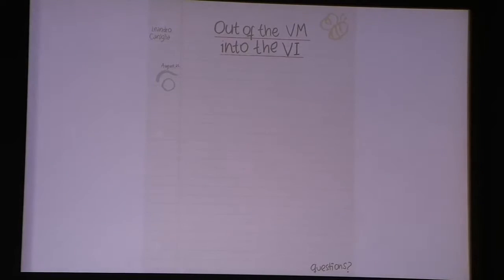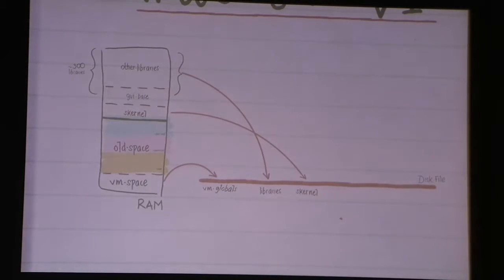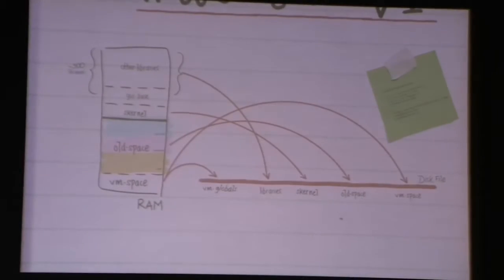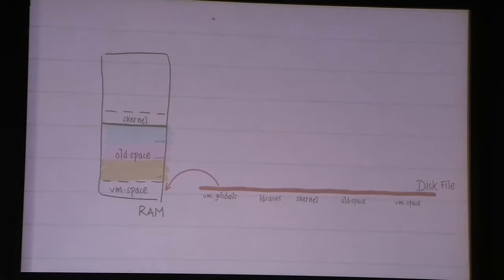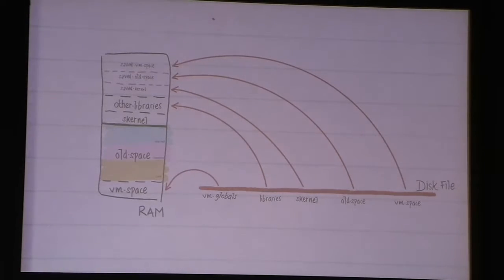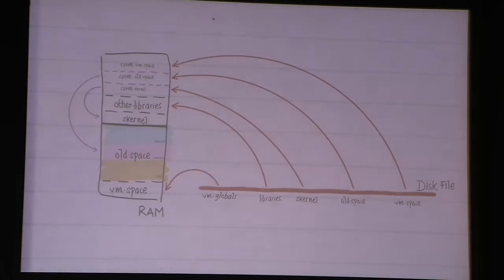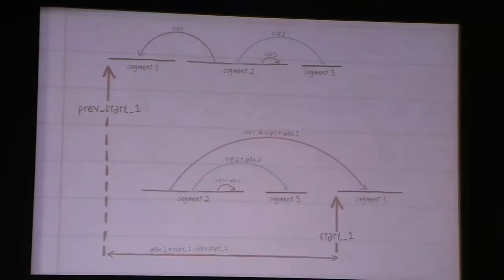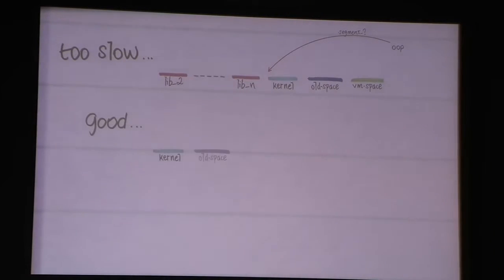Out of the VM into the VI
ESUG16: Out of the VM into the VI

Abstract: The Bee Smalltalk project is aimed at moving functionality
from the VM to the VI. In this talk I will describe some of the
problems we had to solve to keep the system working in the transition
so that both the VM and the VI remained consistent after such
structural changes.

Bio: President of FAST - President & CTO of Caesar Systems. A person
who is vegan will save 1,100 gallons of water, 20 pounds CO2
equivalent, 30 square feet of forested land, 45 pounds of grain, and
one sentient animal’s live every day.